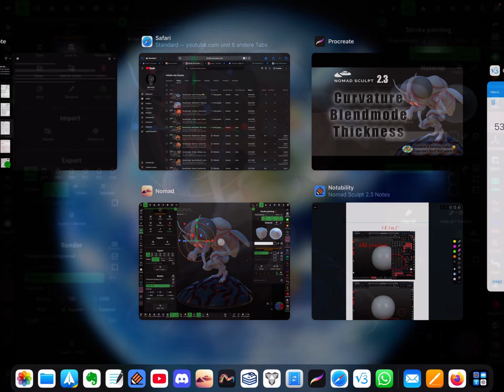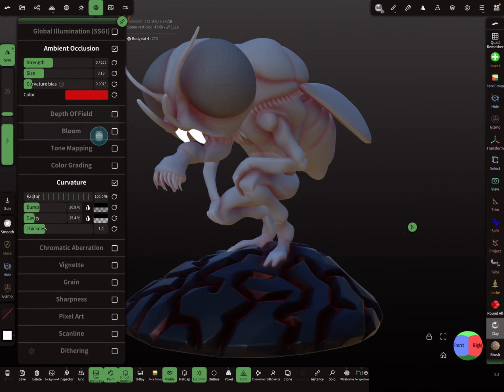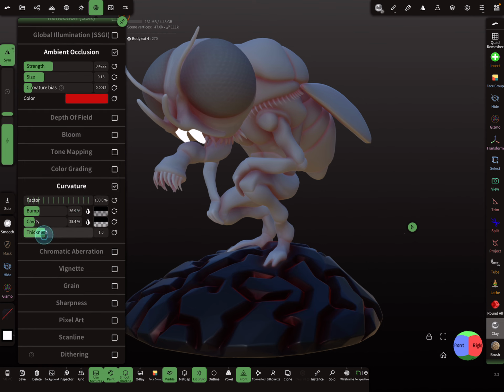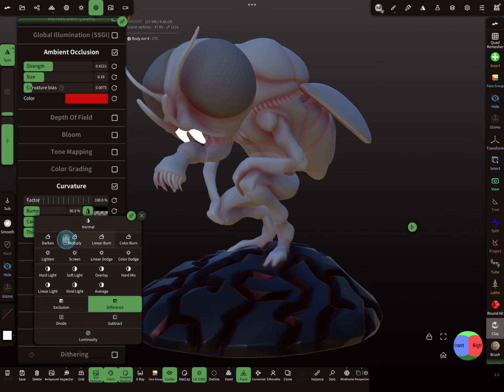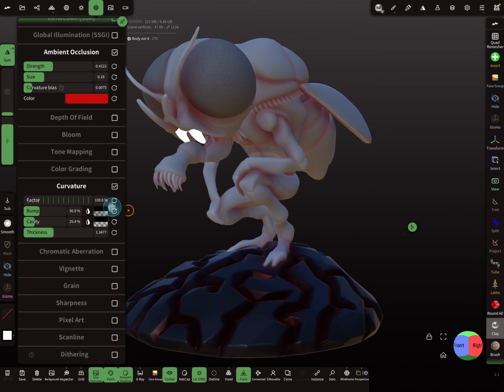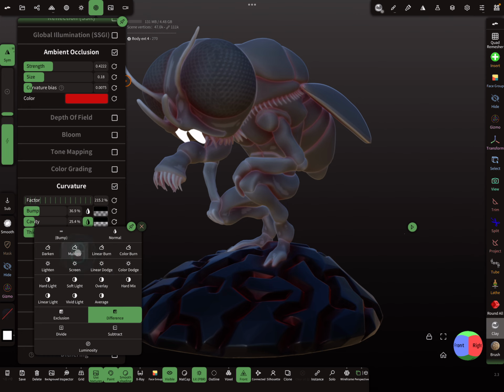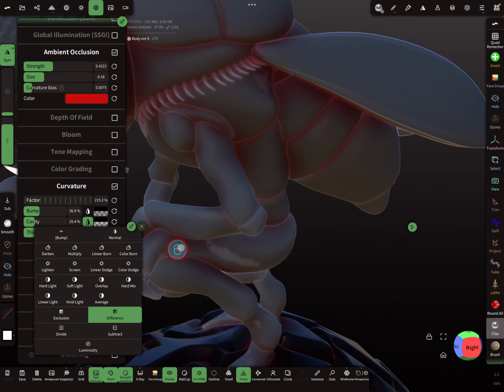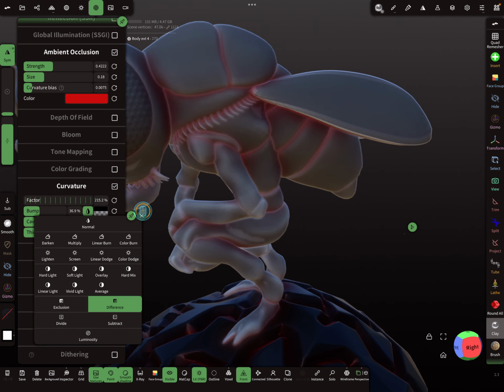Nomad Sculpt - Curvature - Thickness - Blendmode - Tutorial (V2.3 - 30.8.2025)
How to: Thickness slider & Blendmode for curvature